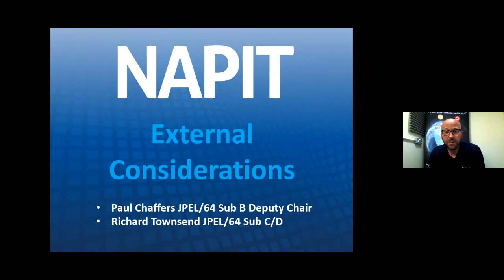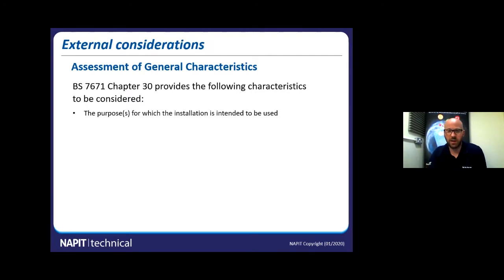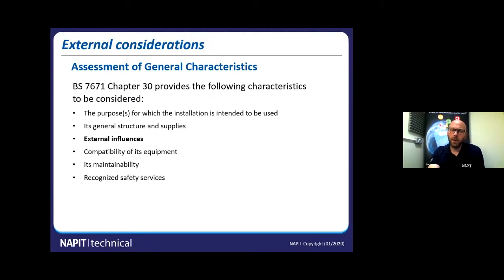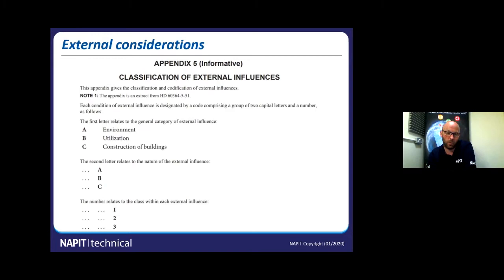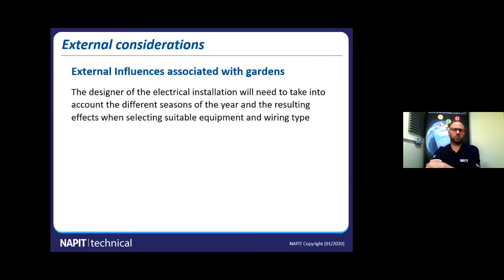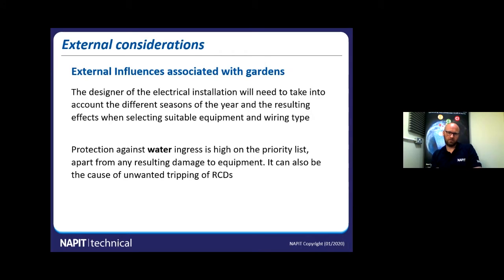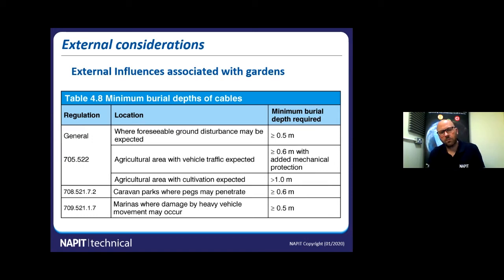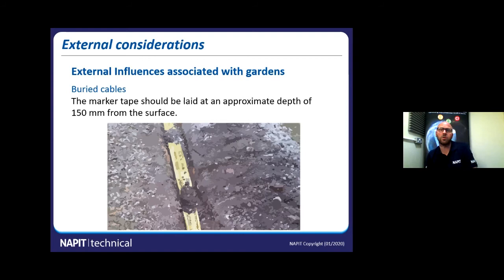External Considerations of Electrical Installations Webinar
Originally aired to NAPIT members in May 2020, NAPIT's Technical Events Manager, Paul Chaffers and Technical Development Engineer Richard Townsend discuss External Consideration of Electrical Installations.